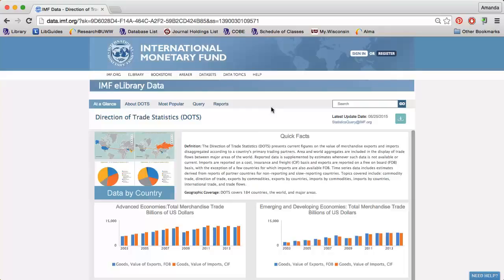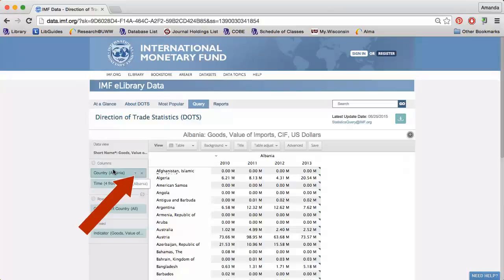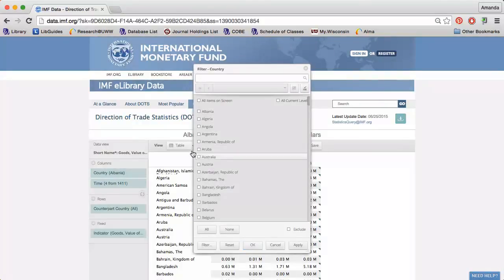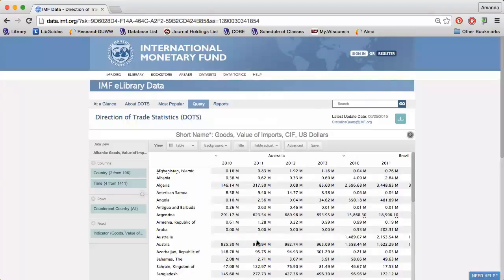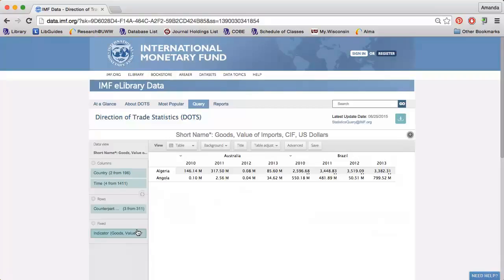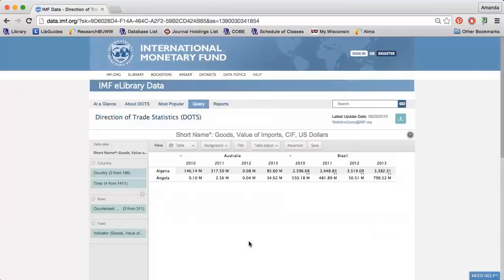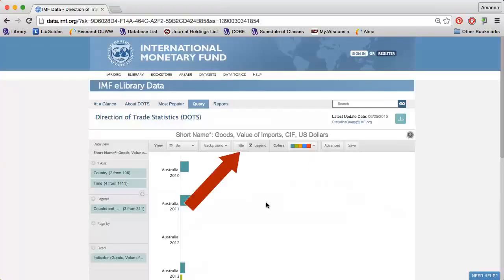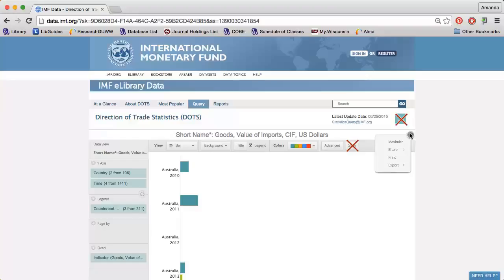Using the IMF's Direction of Trade Statistics